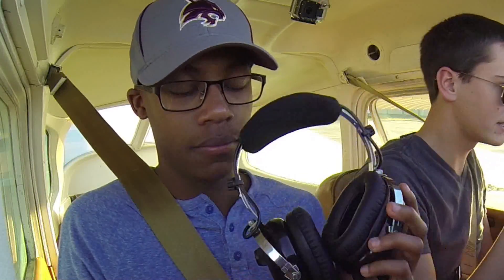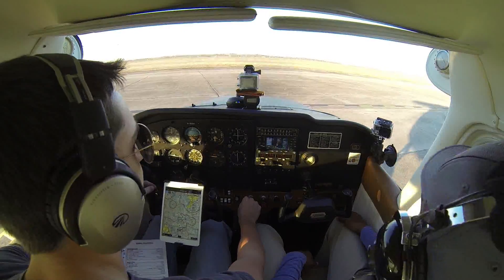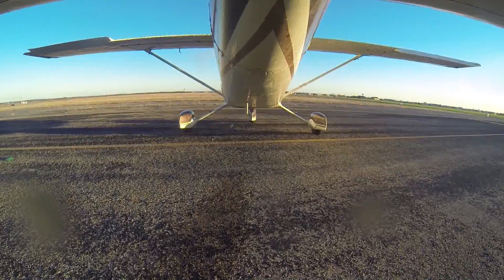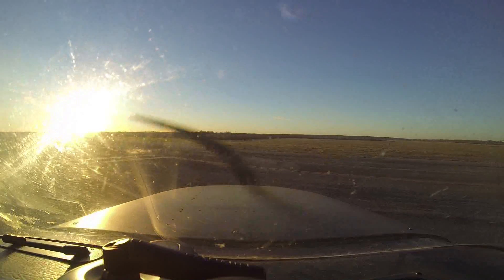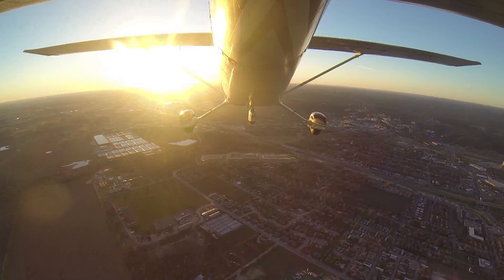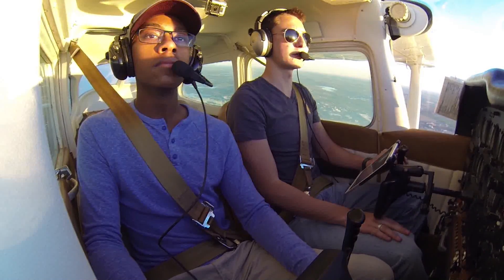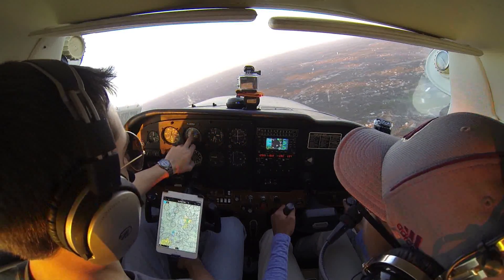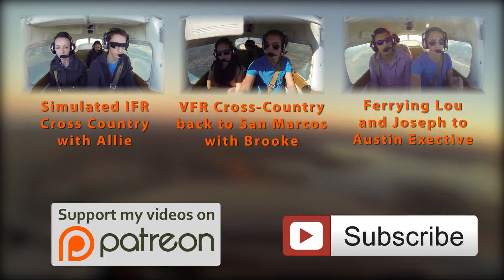C172 | Flying around the Lake | ATC Audio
Watch as Aaron and I fly around Canyon Lake near San Marcos, Texas in the evening! Enjoy!

FARO Aviation Technologies
Scheyden Eyewear

EFB APP:
Garmin Pilot

CAMERAS:
4 - GoPro HD Hero 3 Black Editions
1 - Sony HDR-CX110

AUDIO RECORDER:
Sony ICD-AX412

Steve Chapa
Chad Matice
Brian Jerome Peterson
Evan Doss
Torsten Brasch
Joao Paulo Ros
Nikolai Stroiney
Roger Kiefer II
John Sarkozy
Edwin Ortega
Felipe
Jeffrey B Ogilvie
Michael
Nicolas Gutierrez Gonzalez
Adam McVeigh
Cody Lynn
Josef Pfleger
Zach
Mitchell Coombe
Jim Simon
Philip
Crawford Rhoderick
James Larkin
Tony Pizzifred
Ryan Gariepy
Timothy C. Shellington
Joey Elliot
Lorenz Bogaert
Emanuel Corthay
Mr Kilo Tango One
Jon Beard
Ryan
Grant Hooks
Brandon Maso
Tim Schreck
Eric A. Gravel
Klif Niessen
Adrian Wellershaus
Ben
Phil Santoro
Kirk Mefford
Benjamin Gutzeit
Sam Kennaugh
Mark Milan
Isaac Matthews
Christopher Tew
Jonathan B.
Paul Mayer
Greg Wren
Grant Casstevens
Adam Asmar
William Stone
Shawn Oleston